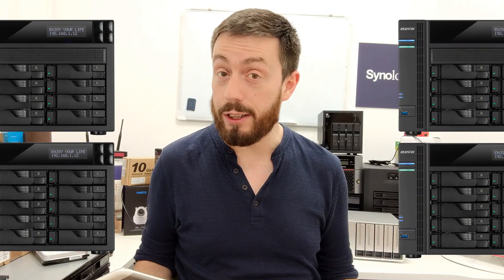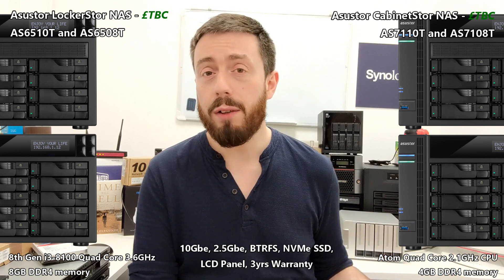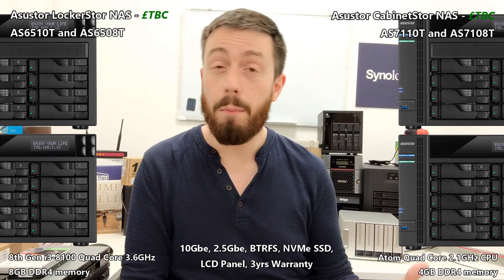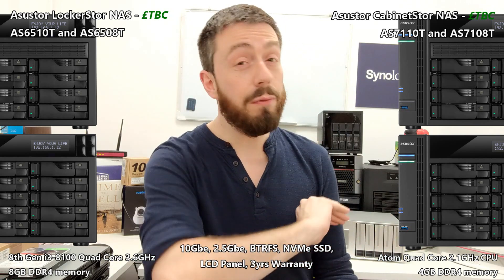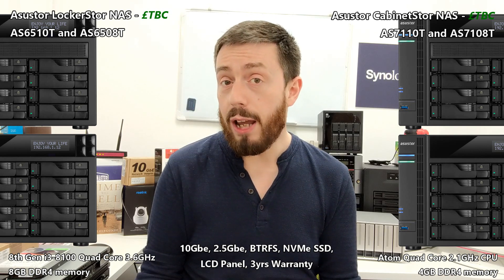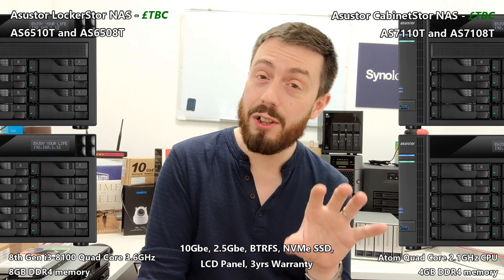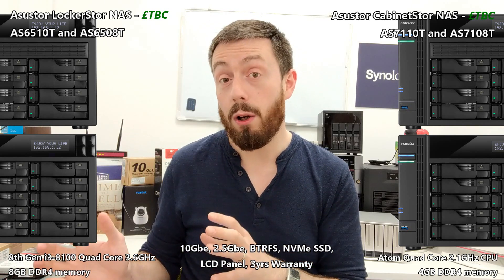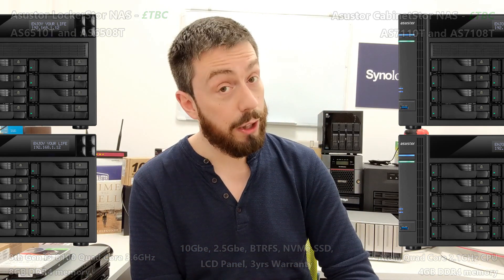Asustor CabinetStor and LockerStor NAS with 10Gbe, 2 5Gbe, Intel CPU 8 and 10 Bay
Of all the NAS brands that will be present at Computex 2019 at the end of May, none have been so quick to promote their new range of devices than Asustor. Hot on the heels of the announcement of the new Intel-powered 2 and 4-Bay NAS for 2019, there will also be a new range of 8 and 10 Bay Desktop NAS arriving for small and medium business users. The new Cabinetstor and LockStor series of NAS server devices arrive with some great hardware innovations inside and out and only go further to highlight just how much Asustor has evolved over the last 2 years. The AS56 NAS series (AS6508T 8-Bay and AS6510T 10-Bay) features a robust business ready CPU and fast connectivity chassis, whereas the AS71 series from Asustor s (AS7108T 8-Bay and AS7110T 10-Bay) is geared more towards fast external hardware and much more powerful internal hardware. Though both are tweaked towards different users in their own way, BOTH arrive with some excellent file speed upgrade options right off the bat and both seem like idea business class NAS drives in 2019. Let’s take a closer look.

Asustor have released 8-Bay and 10-Bay desktop NAS drives previously and in the past, these have been designed to prioritize data transmission and stability, along with largely unparalleled storage potential across many, many bays. The new CabinetStor AS6508T and AS6510T arrive with an Intel Deverton CPU (NAS users will know them as Atom processors) which is a Quad Core 2.1GHz processor that is supported with 4GB DDR4 memory (upgradable to 16GB). These are a well balanced and mid-range CPU+Memory combo and is designed for servers that require 24x7 business use (backs, file hosting and virtual environments).

The Asustor Lockstor AS7108T and AS7110T NAS drives, on the other hand, give you everything the CabinetStor range do, but even MORE so. Arriving with an Intel 8th generation i3-8100 4 Core processor, at 3.6Ghz per core, the Coffee Lake CPU is a beast! This processor is supported with 8GB of DDR4 memory and as well as doing everything that the Deverton CPU can do, it has far more advanced hyperthreading, embedded graphics and power vs efficiency. In real terms, it means it can do ALOT more than the AS6508T and AS6510T, with the added bonus the AS7108T and AS7110T has graphics support and uses less CPU % overall whilst doing it!